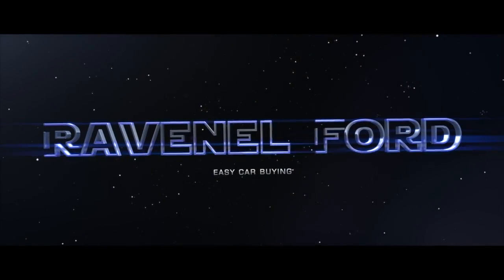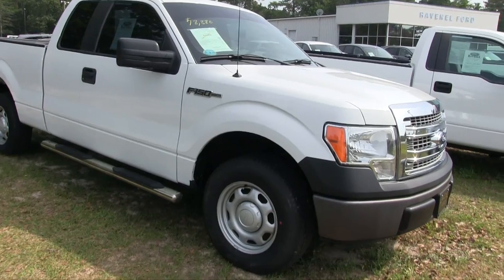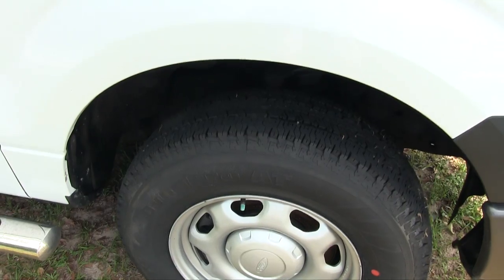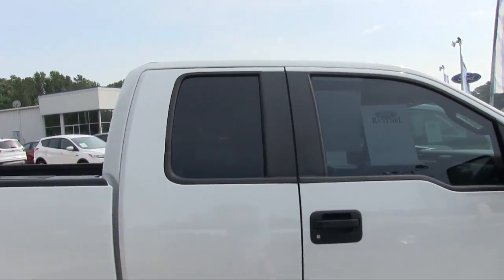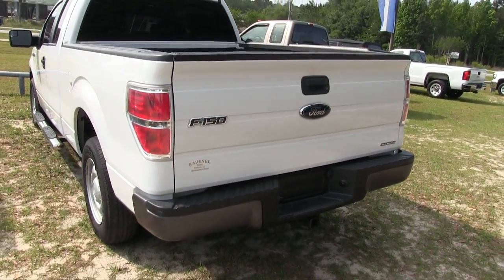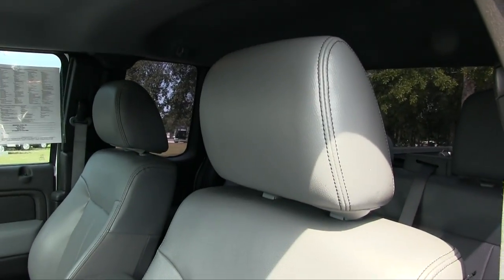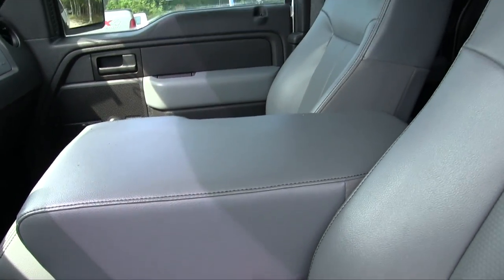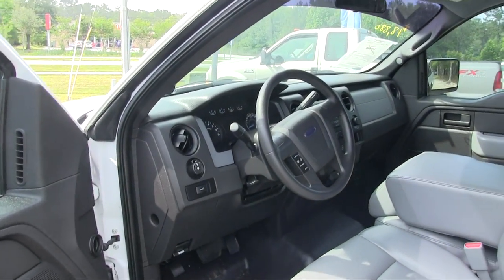2013 Ford F-150 XL Work Truck | Walkaround Review & Condition Report at Ravenel Ford - May 2017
If your interested in this truck after watching this film contact the selling dealer!